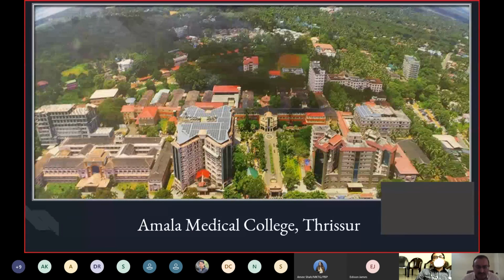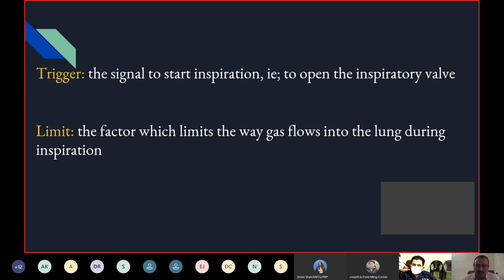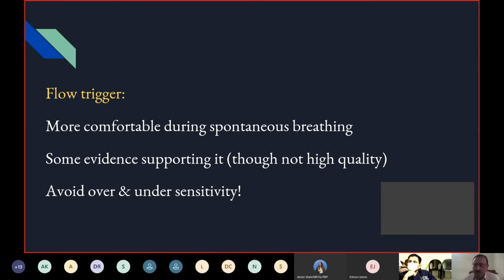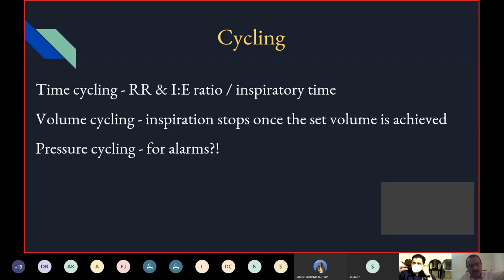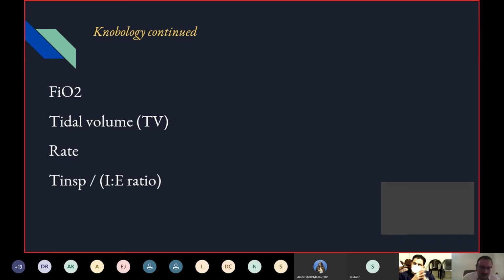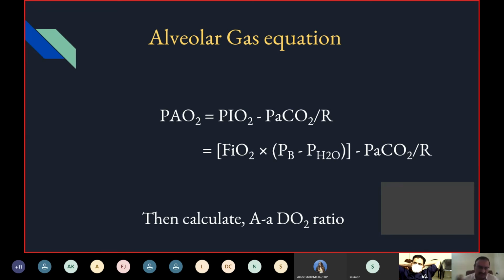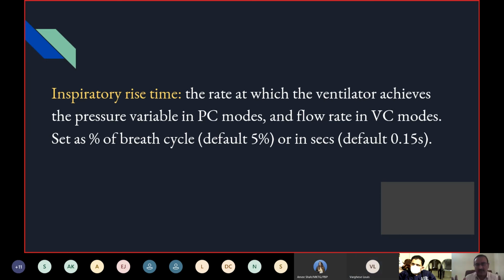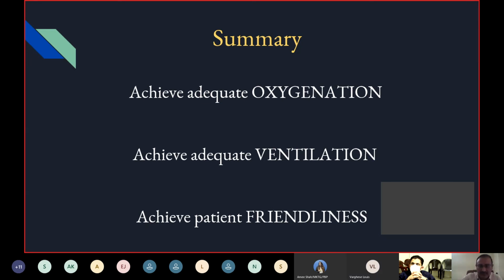3 Topic-"Terms, Definition & Concepts,Knobology related to Mechanical Ventilation"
Speaker-Dr.Joe John Chirayath
Associate Prof,Dept.of Aneastatiology
Amala Institute of medical sciences

Mechanical Ventilation weekly Series